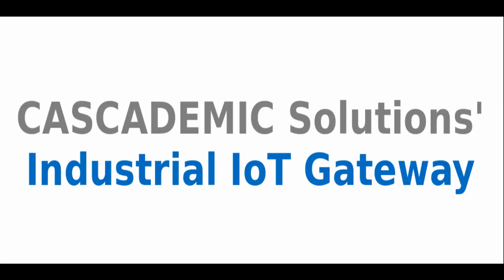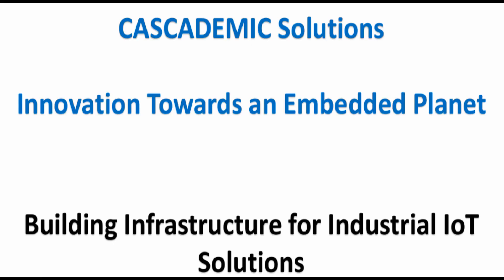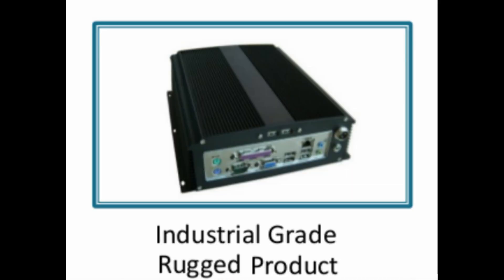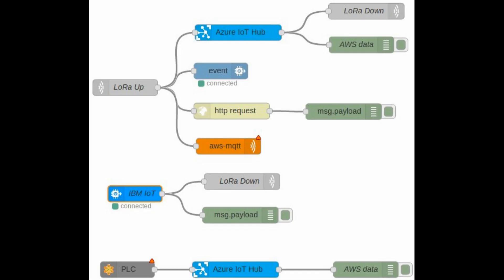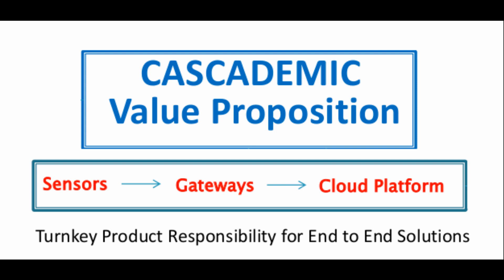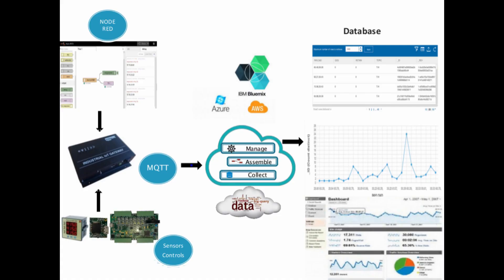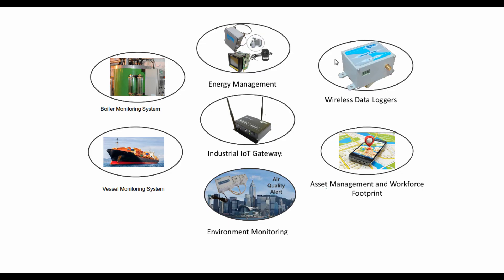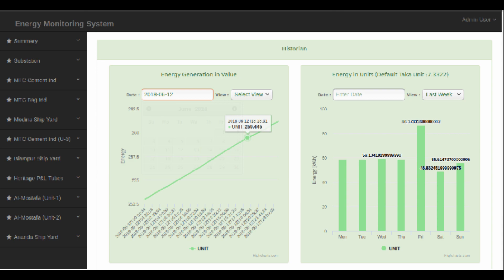Cascademic Industrial IoT Gateway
Overview of CASCADEMIC Solutions' Industrial IoT Gateway